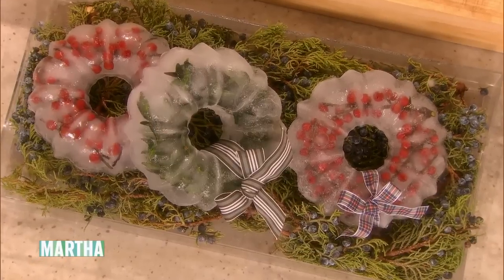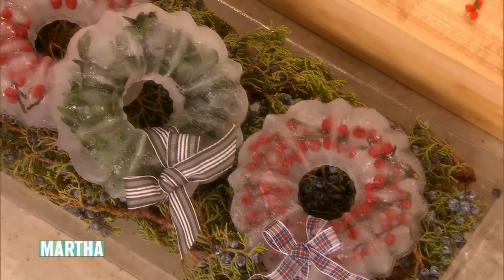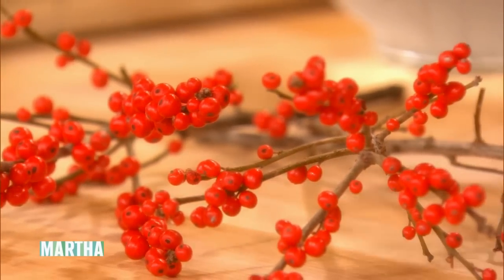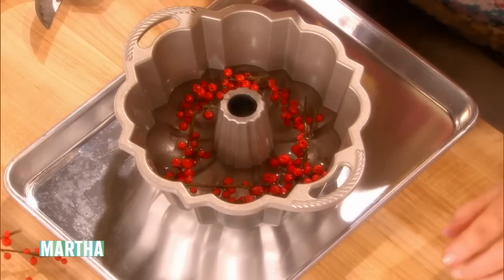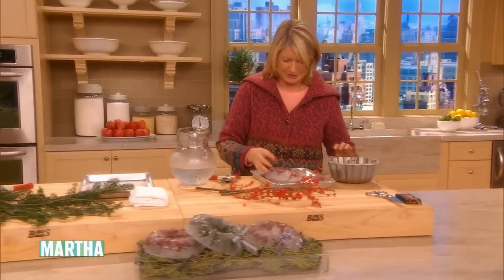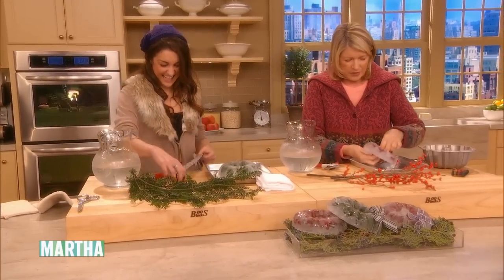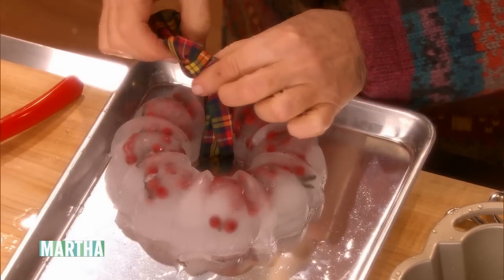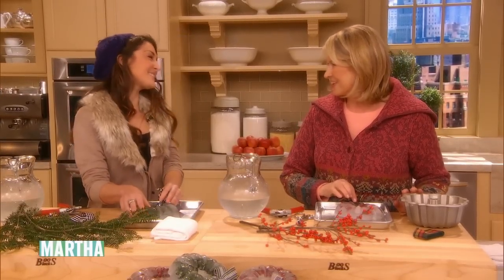Making Ice Bundt Sculptures with Martha Stewart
Create Ice Bundts for holiday decorations by using Nordic Ware's 6-cup Bundt Anniversary Pan, which is Made in the USA.